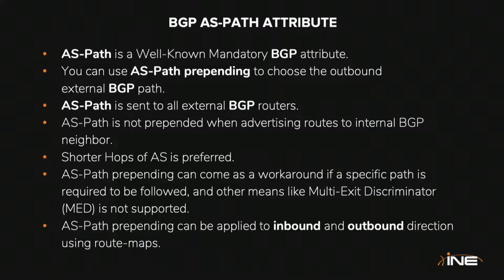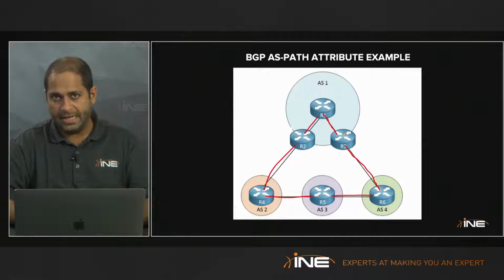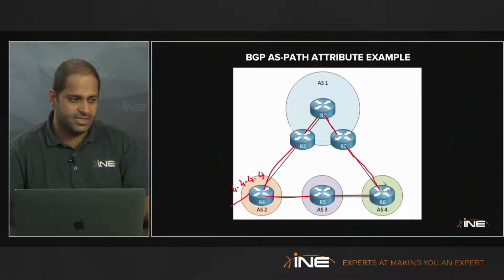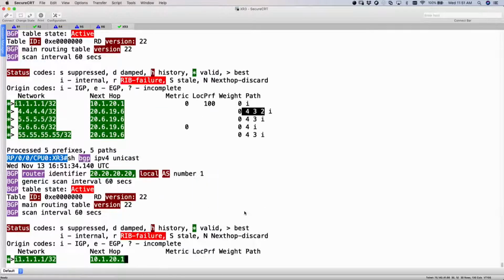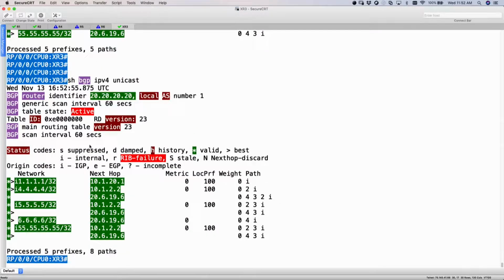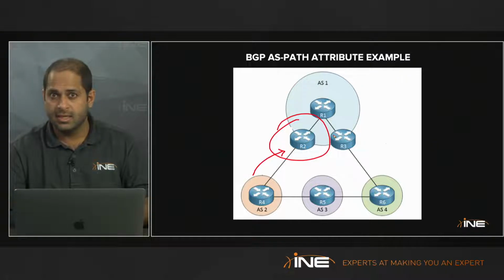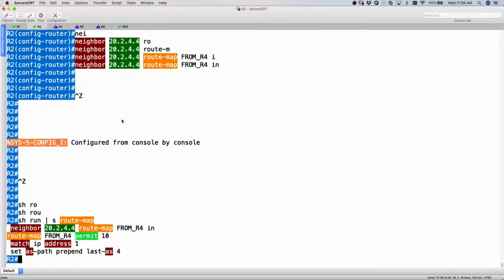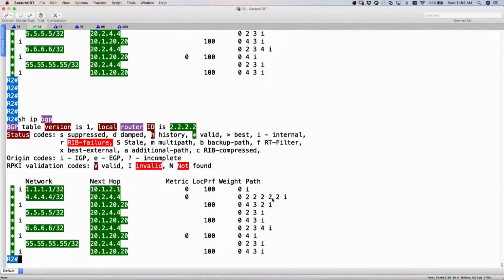4 BGP AS Path Attribute